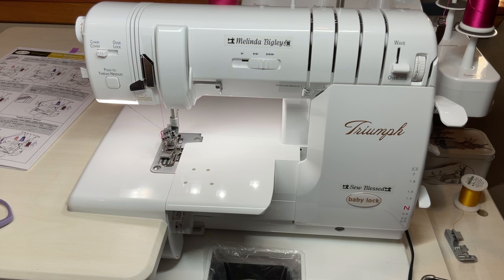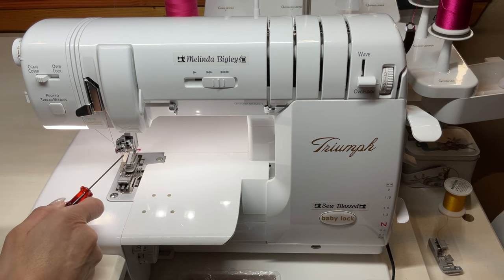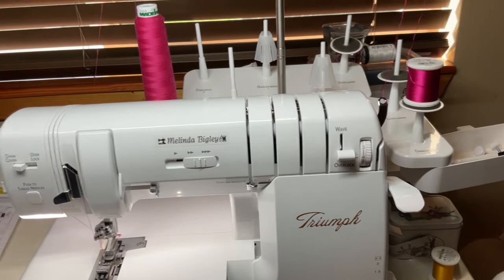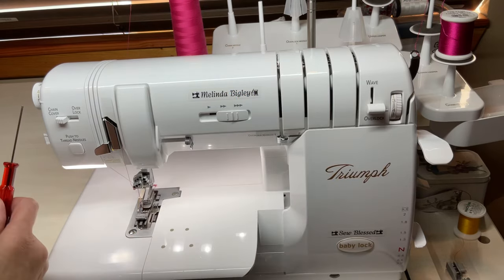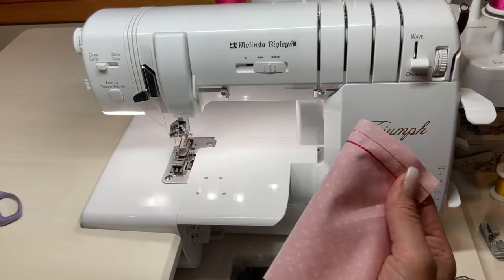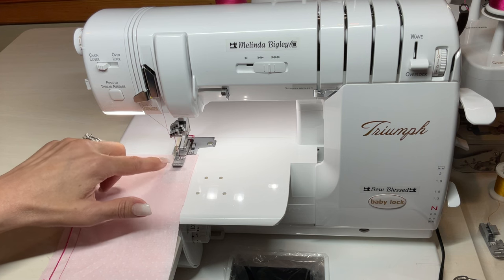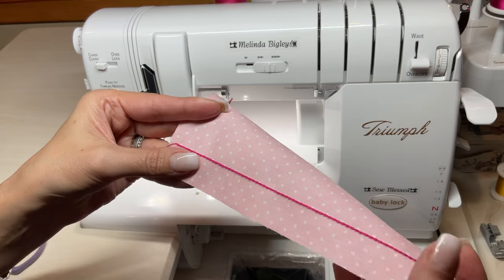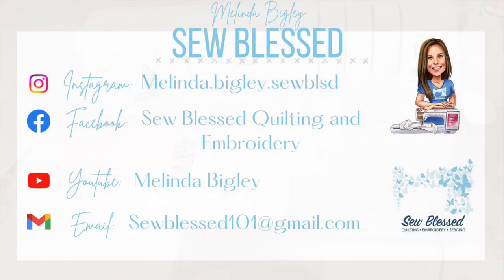Baby Lock Serger Chain Stitch Explained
Learn to create a gorgeous chain stitch using your Baby Lock serger!